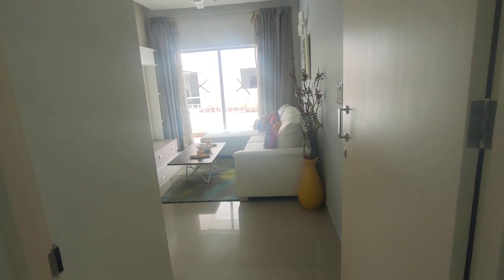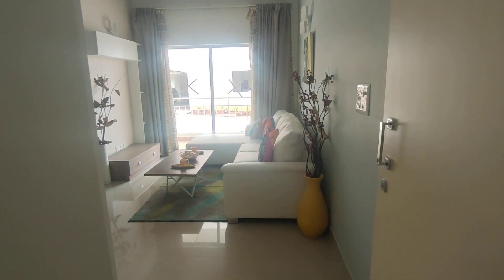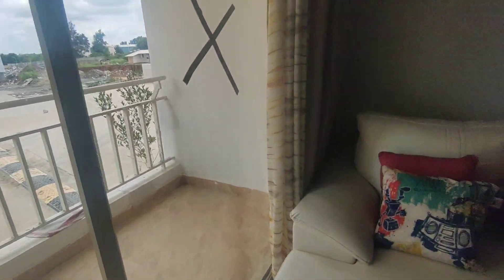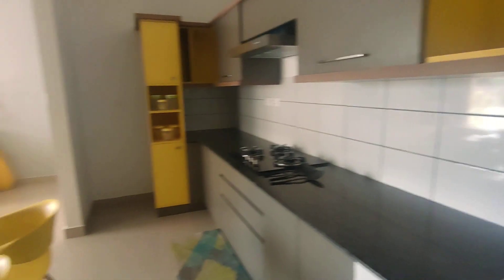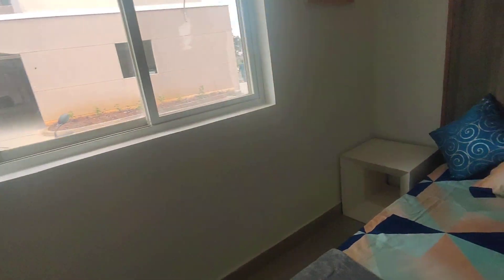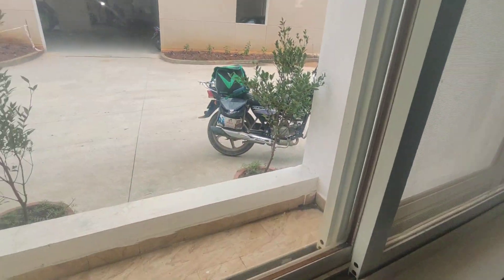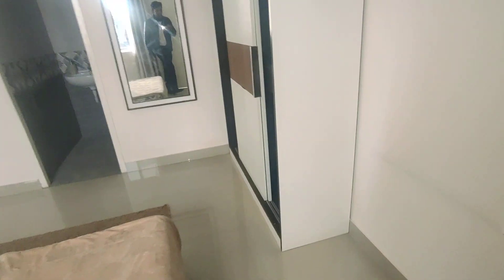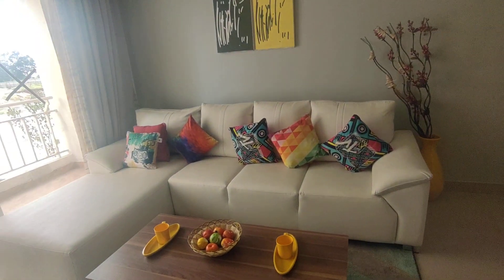2 bhk @ electronic city Bangalore south ready to move @ 35* lacs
2 bhk @ 48 lacs @ electronic city bangalore south ready by 2023 cal 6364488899
2bhk under construction flats with in 25 30 lakh in kr puram bangalore
2 bhk flats under 40 lakhs
2 bhk flats under 30 lakhs
2 bhk under 45 lakhs
2 bhk flat for 30 lakhs sale in geddalahalli bangalore
3 bhk below 50 lakhs
apartments below 50 lakhs in bangalore
2 bhk flats for sale in bangalore within 15 lakhs
2 bhk flats under 40 lakhs
2 bhk flats under 30 lakhs
2 bhk under 45 lakhs
3 bhk below 50 lakhs
2bhk under construction flats with in 25 30 lakh in kr puram, bangalore
2 bhk flat rent electronic city bangalore
2 bhk flat in electronic city phase 1
2 bhk in electronic city to buy
2 bhk flat in electronic city phase 2
2 bhk in electronic city phase 2 for rent
2 bhk flats for sale in electronic city phase 2 bangalore
cheap flats in electronic city bangalore
flat for sale in electronic city within 30 lakhs
2 bhk flat in electronic city phase 1
2 bhk in electronic city to buy
2 bhk flat in electronic city phase 2
2 bhk flat rent electronic city, bangalore
2 bhk in electronic city phase 2 for rent
2 bhk flat for rent in neeladri nagar electronic city bangalore
2 bhk flats for rent in electronic city phase 1 bangalore
2 bhk flats in electronic city bangalore for rent
2 bhk rent in bangalore electronic city
2 bhk independent house for sale in electronic city bangalore
2 bhk independent house for rent in electronic city bangalore
2 bhk flats for sale in electronic city phase 1 bangalore
2 bhk apartment for sale in electronic city bangalore
1 bhk house for rent near electronic city phase 2 bangalore
apartments for sale in electronic city phase 1
new apartments in electronic city phase 1
flats for sale in electronic city within 25 lakhs
apartments in electronic city bangalore
luxury apartments in electronic city bangalore
ready to move flats in electronic city
apartment for sale in electronic city phase 1 bangalore